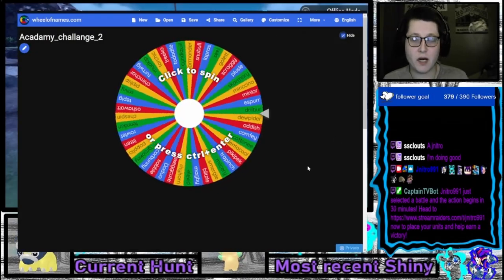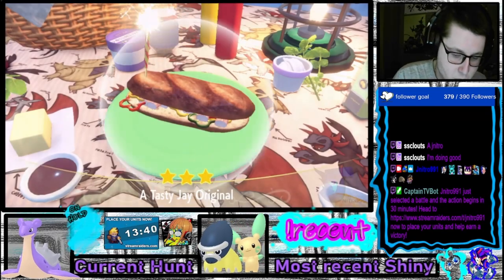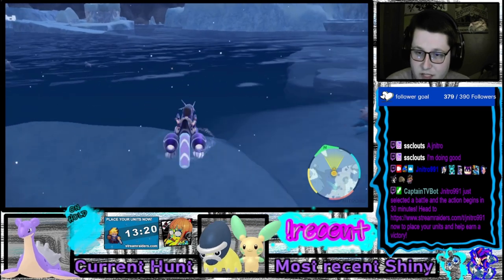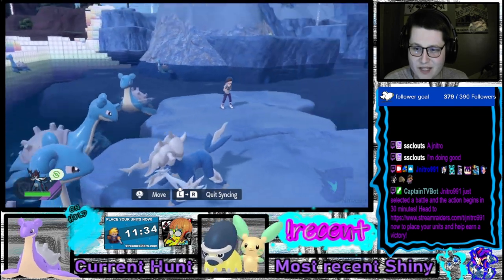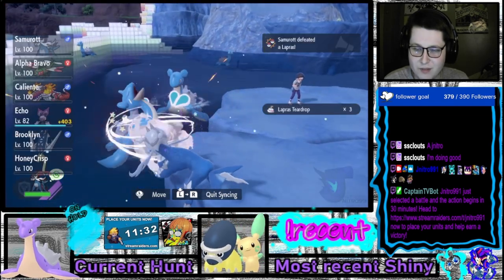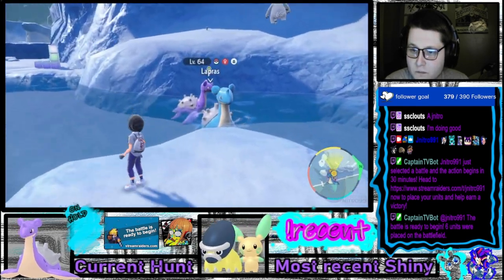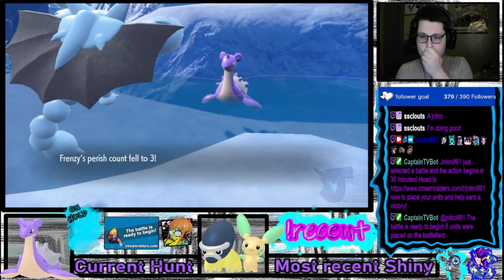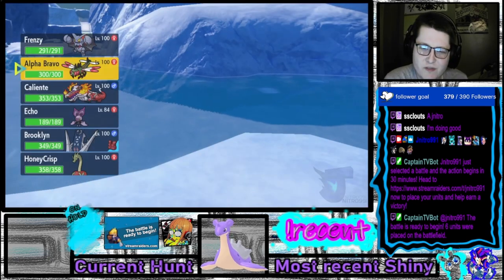The Pokémon Shiny Academy Challenge: Shiny Lapras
Wanna watch me live stop by jnitro991 on twitch
Monday 7.30
Wednesday 7.00
Sunday 7.00

MODS
BigRatMonarch
Crowy26
Miker543
Volcano
Motherofmochi